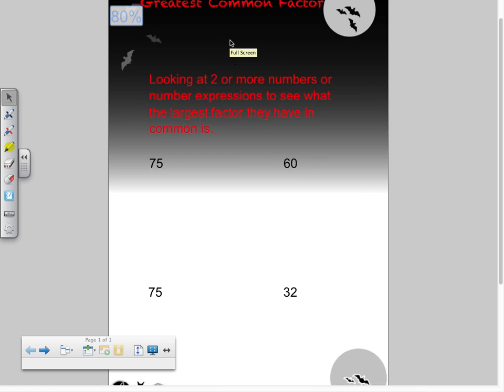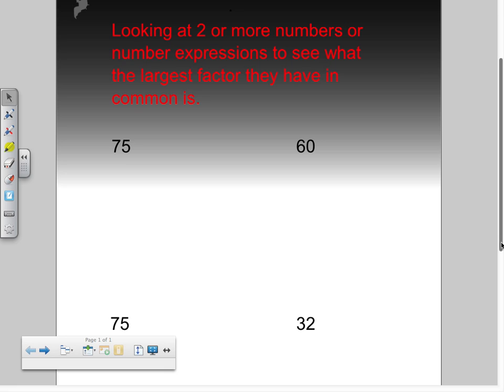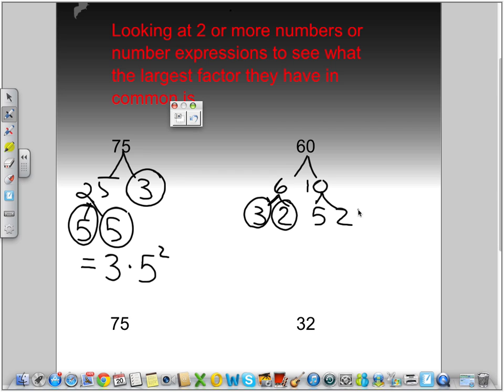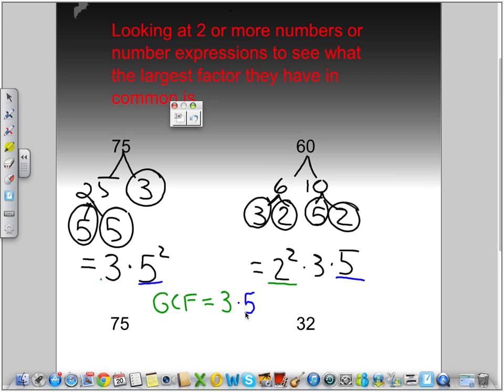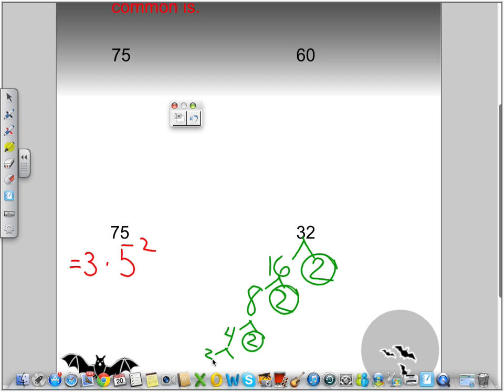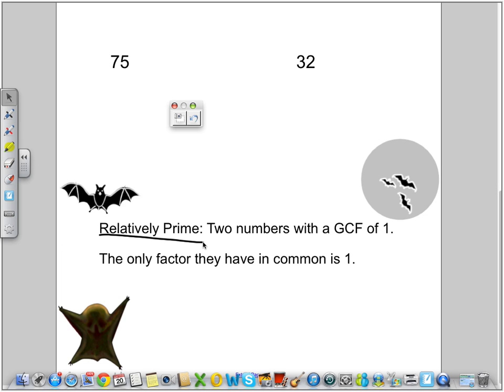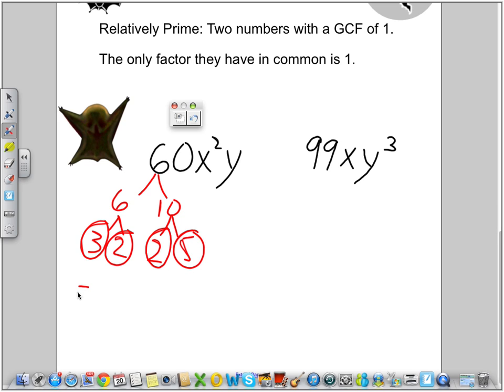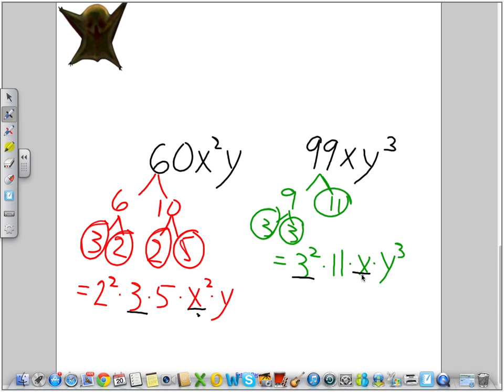JA 4.2 GCF